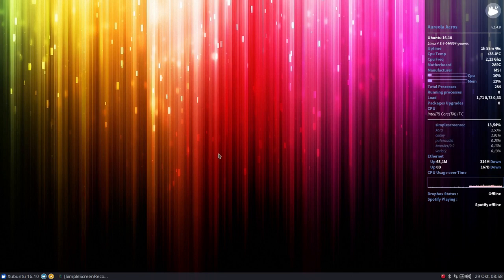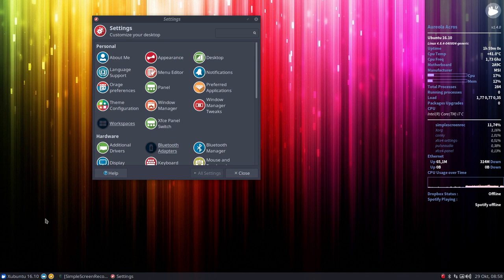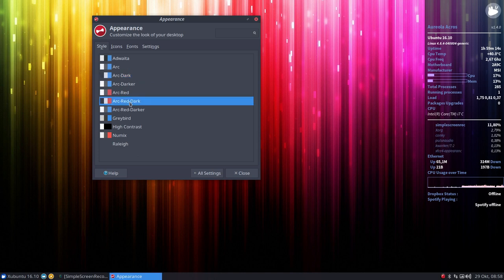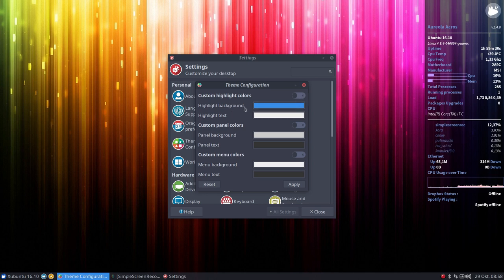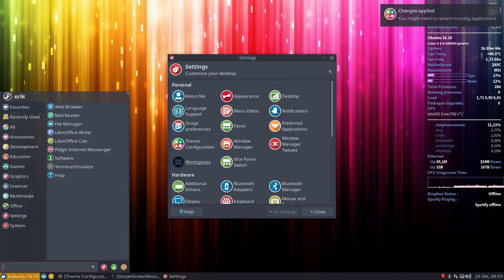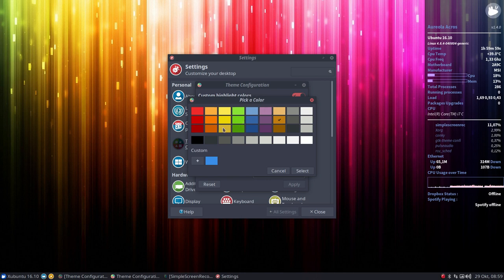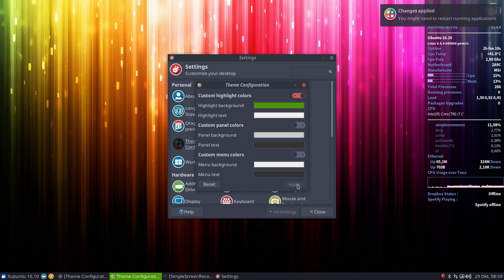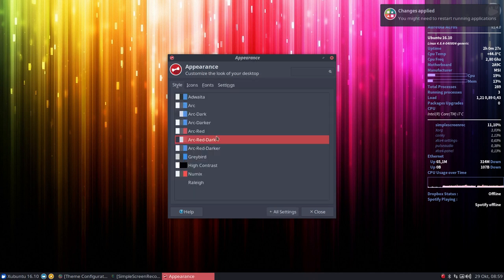Changing the colour background of your theme on XFCE Xubuntu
Project : there is an application called Theme configuration that will easily change some of the colours of your theme without the need to go into the css or start some scritps